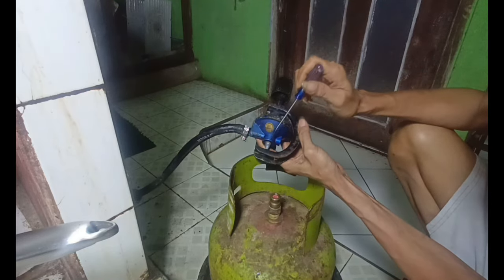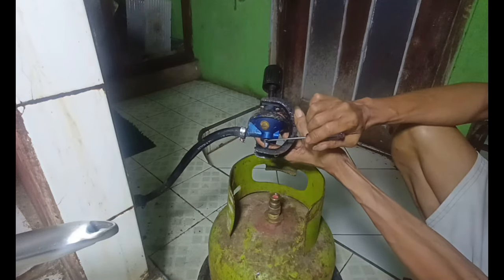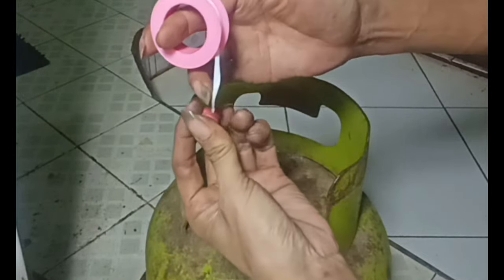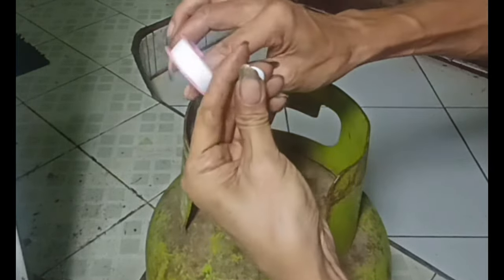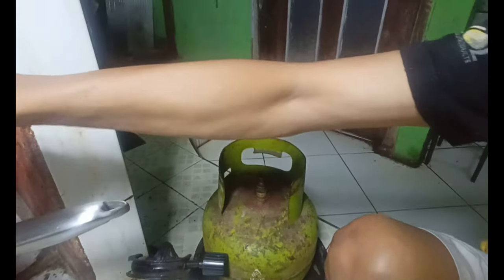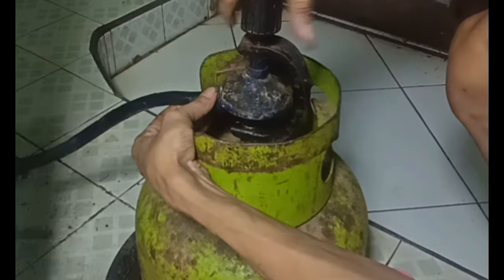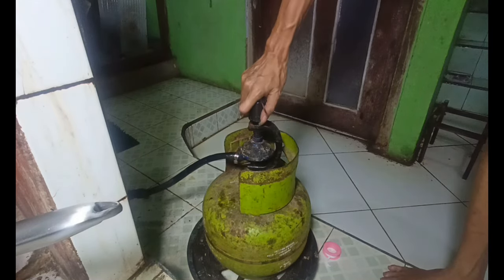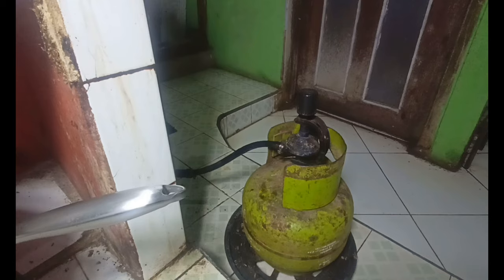memgatasi kompor gak bisa nyala habis ganti gas boru ini solusinya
oke,..teman-teman selamat berjumpa dengan saya
disini saya akan membagikan video bagaimana memperbaiki
Ok teman-teman kita langsung saksikan
tahapan-tahapan perbaikannya :
oke,. teman-teman mohon jangan diskip-skip ya karena
 ditengan video saya akan berikan penjelasan
saat memperbaiki  tonton tahap-tahapannya,
 agar teman-teman paham cara perbaikannya dan
lonceng notifikasinya, Ok teman-teman kita langsung saksikan
🖐🖐trimakasih🖐🖐